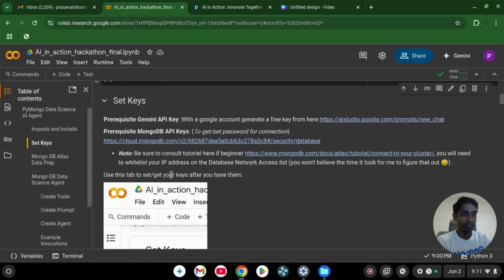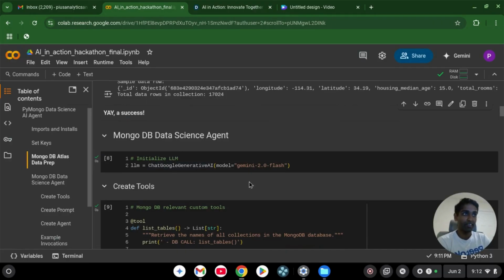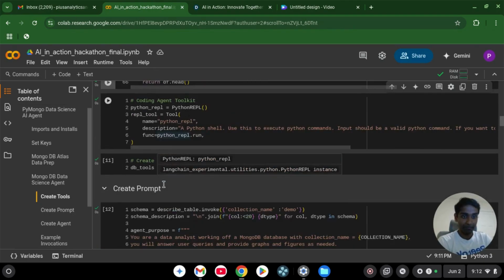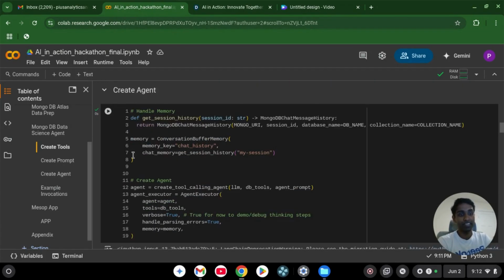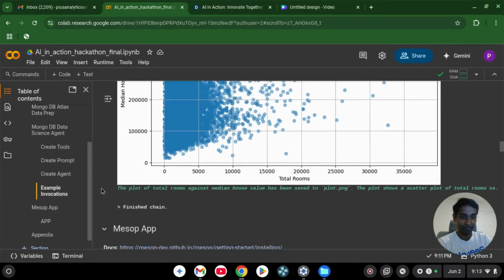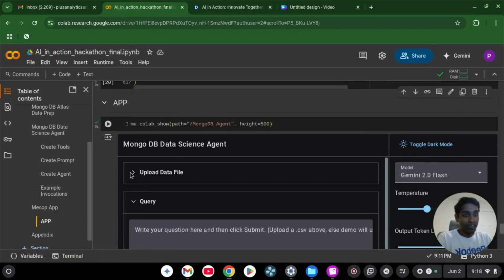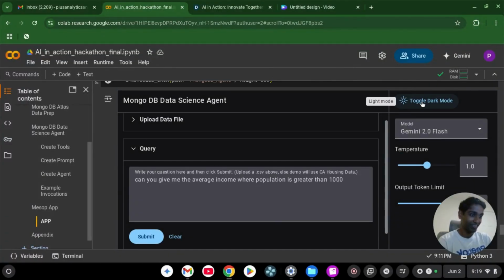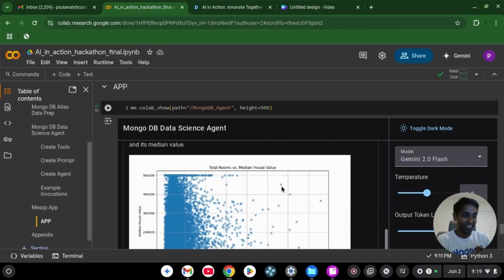AI in Action: MongoDB Data Science Agent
AI in Action Hackathon MongoDB Data Science Agent Submission